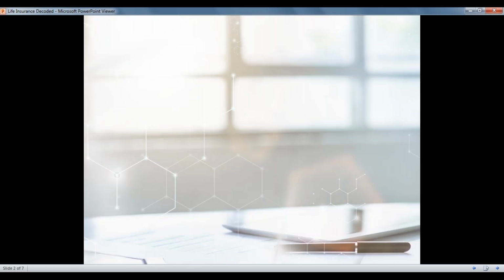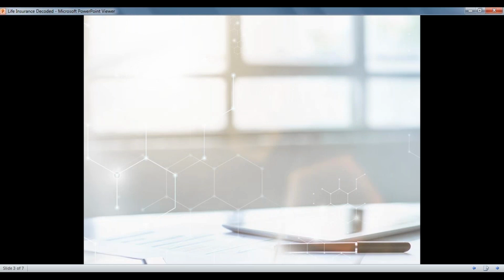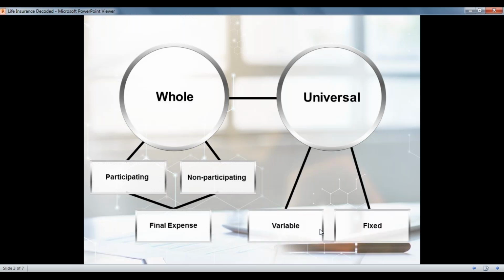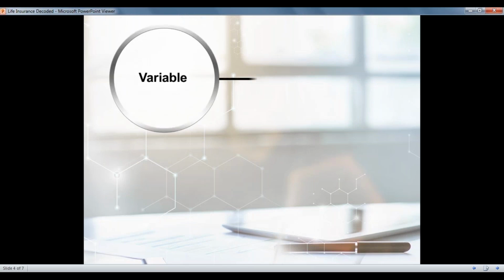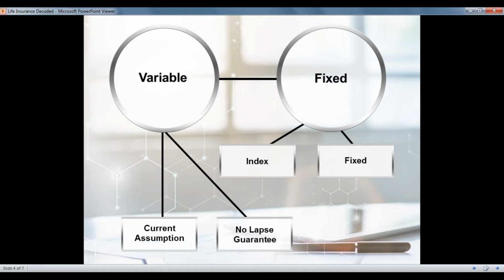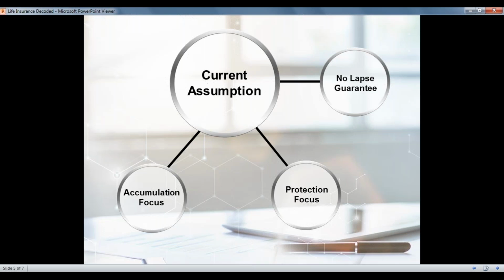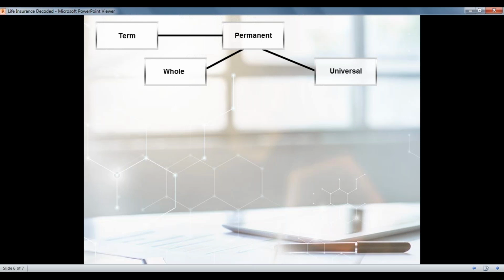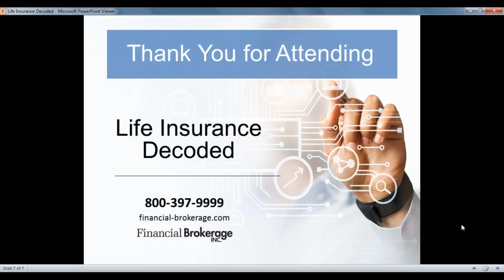Permanent Life Insurance Decoded How to tell one product from another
Have you ever been confused by all the permanent life insurance policy choices available? How is whole life different from universal life? What makes index policies different? What's a no-lapse guarantee?

The fifth session in the Life Insurance Basic Training Series will walk you through the differences between these products so you can confidently direct your clients to the right product for their situation.